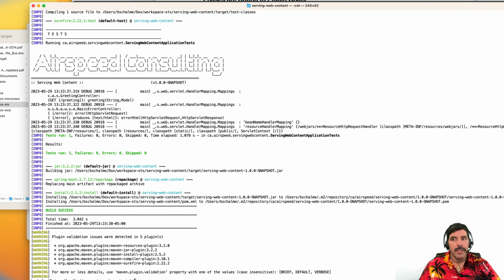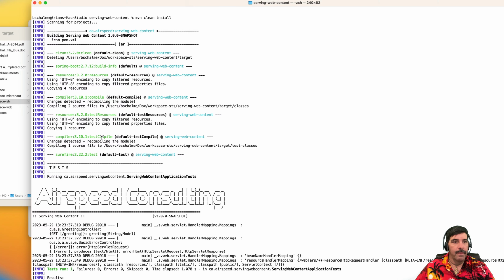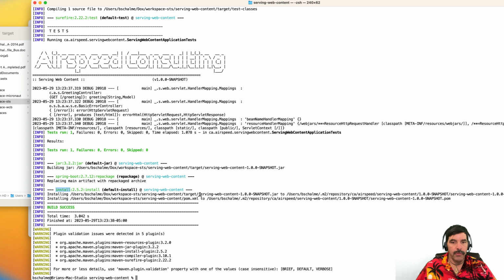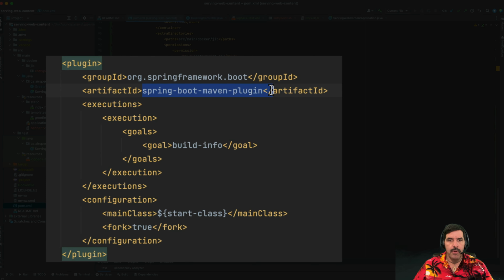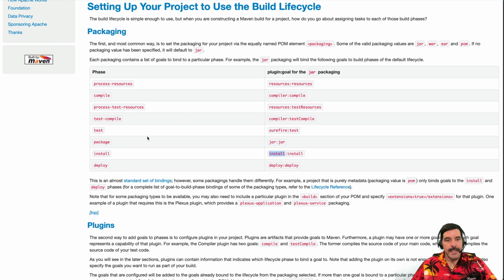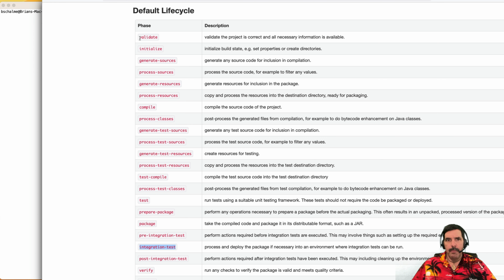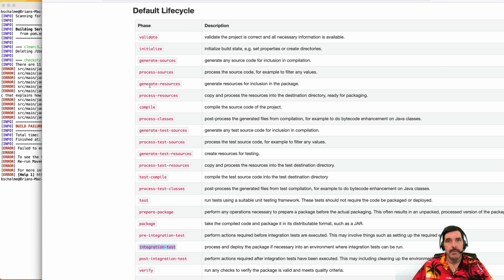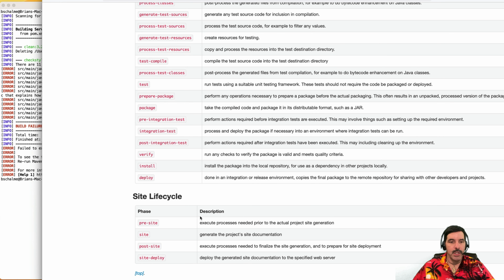Apache Maven Explained - The Build Lifecycle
So you're a software developer in a Java shop, and you frequently use the Maven goals "verify "or "clean install" to build your project. Have you ever wondered what goes on when you run those commands? Moreover, someone suggest doing an mvn test, how is that different from what you have been using?

These are commands that run portions of the Maven Build Lifecycle. In this video, I'll explain what those goals are, how they relate to the Maven Build Lifecycle, and to how you build your application.

00:00 - Intro
00:41 - Goals, Phases and Arguments
06:22 - Plugin goals are bound to Phases
09:34 - All the Phases in the Lifecycles
13:28 - Outro

Phases from the default Lifecycle having plugin goals bound to them